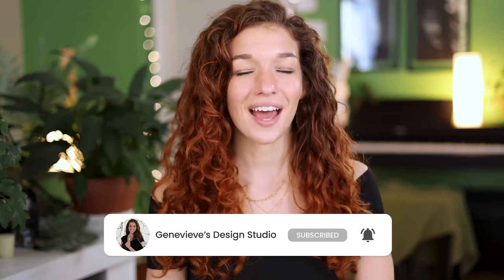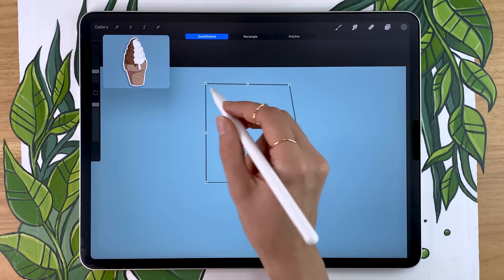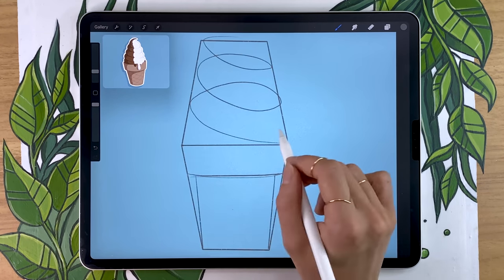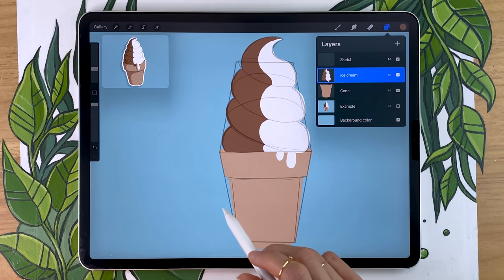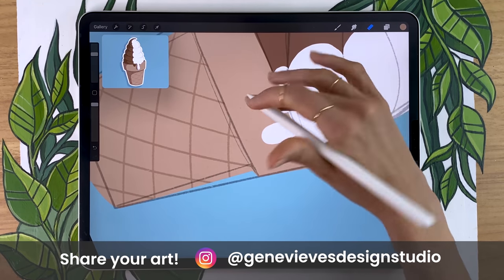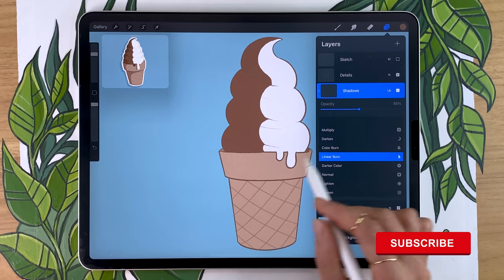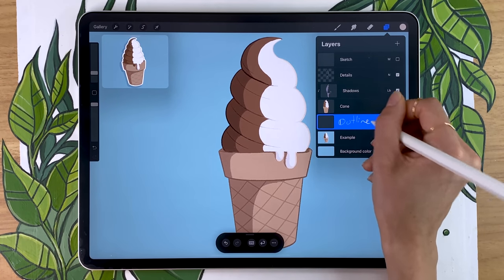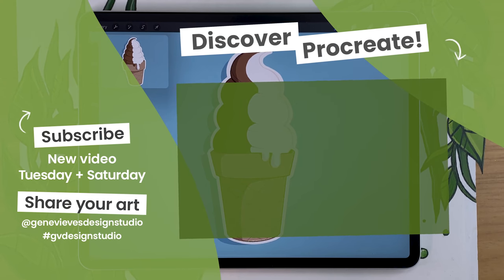Intro To Procreate • Key Tools & Features For Illustration, In Context!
Let's look at the most important Procreate tools and features for Illustration! ✏️
Think of this video as a mix between a beginner's guide to Procreate and a step by step illustration tutorial - in less than 20 minutes, you'll get a quick overview of key drawing tools & get a bunch of Procreate tips, all while drawing a super cute ice cream cone! 🍦

- - - Help me create more free art education content (and get palettes, sketches, & goodies!)

This tutorial has step by step voice over instructions, so grab your iPad and draw with me 😊
00:00 Intro
00:21 Sketching (shape tool, sketching tips)
05:19 Coloring (layers, masks, selections)
11:18 Drawing Outlines
13:30 Shading (blending modes, opacity)
16:01 Final touches (alpha lock, selection)

Tools and features covered in this video, in alphabetical order:
• Alpha lock (recoloring outlines) 16:11
• Arrow tool (resize) 4:38
• Arrow tool (rotation) 3:30
• Background color 1:00
• Blending mode (linear burn/multiply) 13:54
• Clipping Mask 9:00
• Color drop (fill) 7:05
• Color drop (threshold) 14:52
• Color pick (eyedropper tool) 10:10
• Color menu 1:42
• Drop shadow (trick) 18:20
• Duplicate a layer 3:20
• Group (layers) 19:45
• Layer opacity 5:34
• Merging layers 3:50
• New Layer 1:22
• Organizing layers 6:00
• Select all pixels on a layer 19:06
• Selection tool 9:17
• Shape (Edit & perfect shapes) 2:45

• 12.9-inch iPad Pro (I have 3rd gen from 2018, this link is for the 4th gen)*
• Apple Pencil (2nd gen)*
3rd gen | 4th gen
• Pencil Grip (for when my hands are tired)*
• Procreate 5x

Intro To Procreate • Key Tools & Features You Need To Know For Illustration!